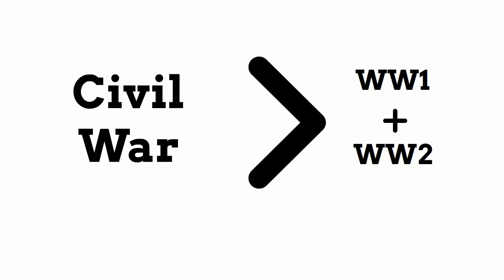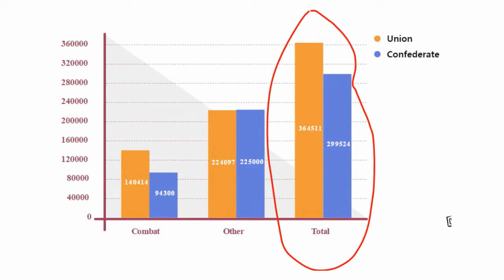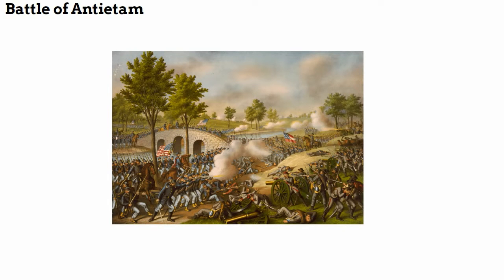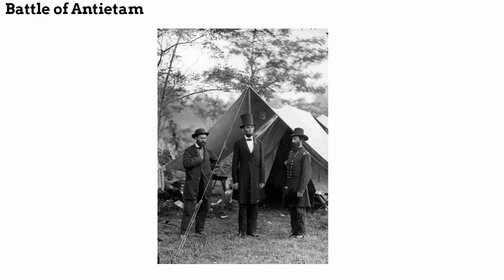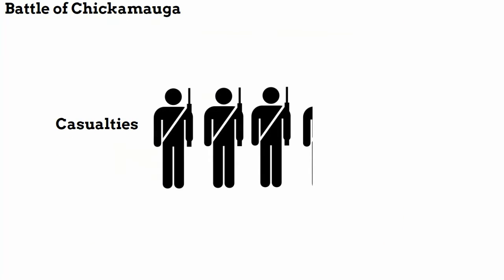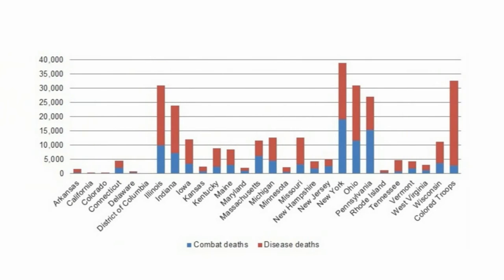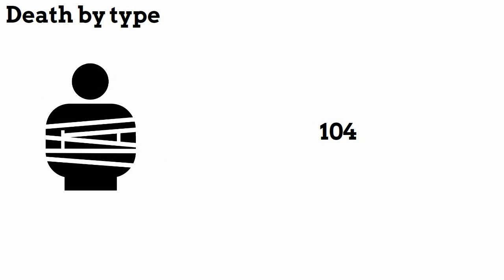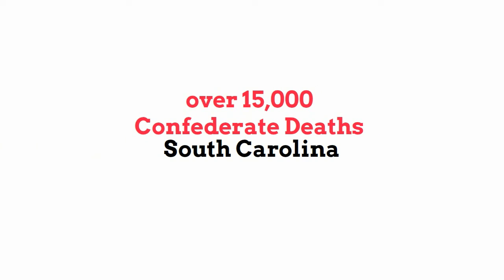civil war death count